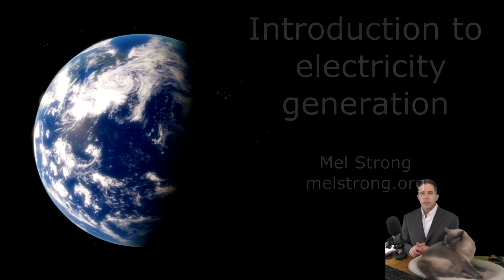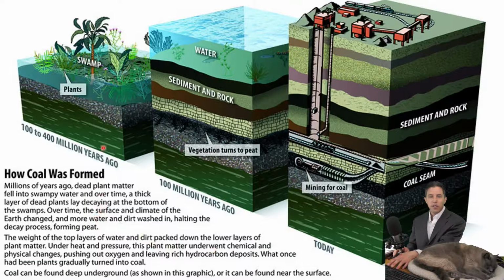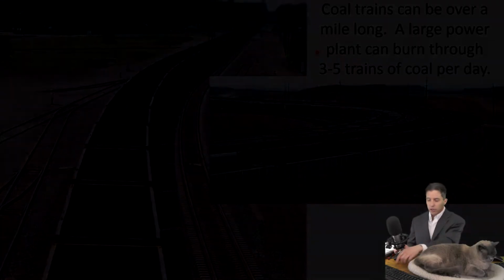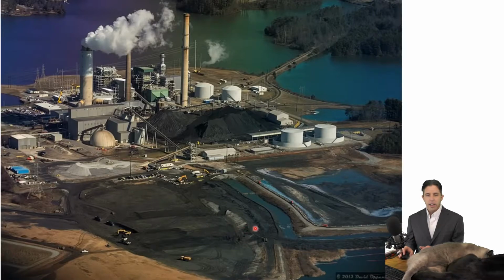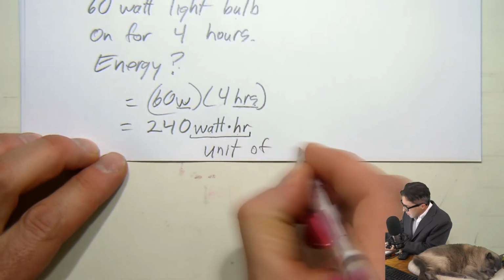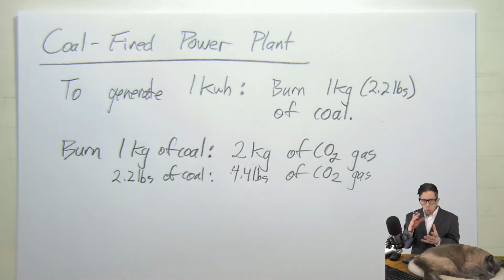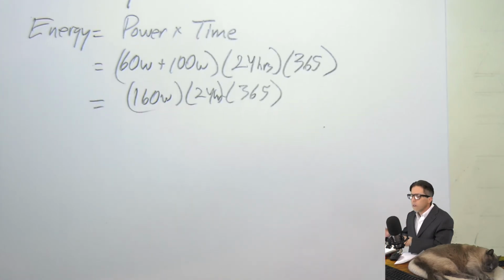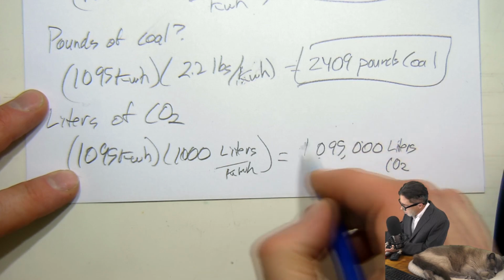Lecture 18: Introduction to electricity generation and calculating carbon footprint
Here I cover the basics of generating electricity via burning fossil fuels, then go over basic calculations as to figuring out a carbon footprint for given electrical use.

Originally part of the Blue Planet lecture series at University of New Mexico.